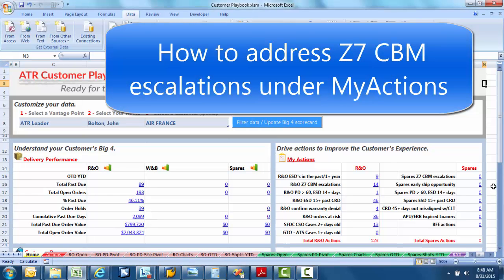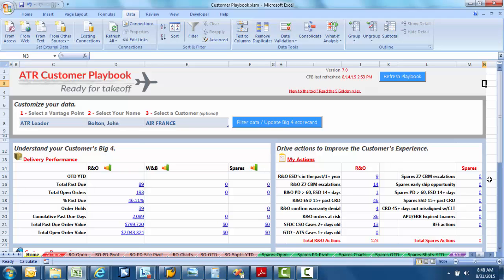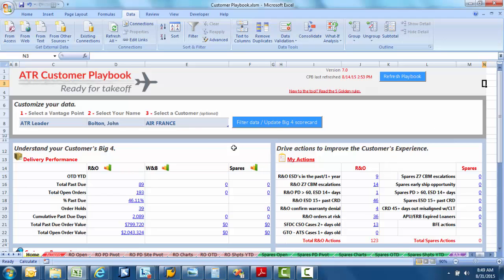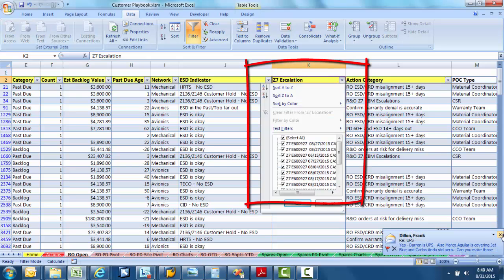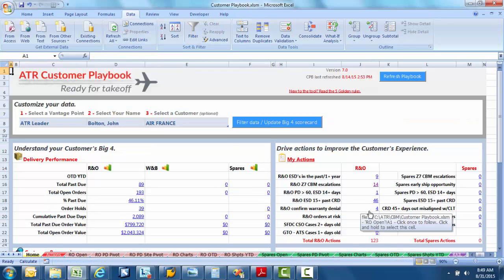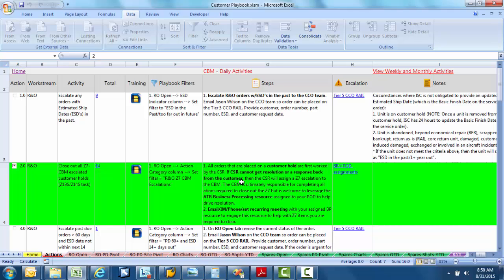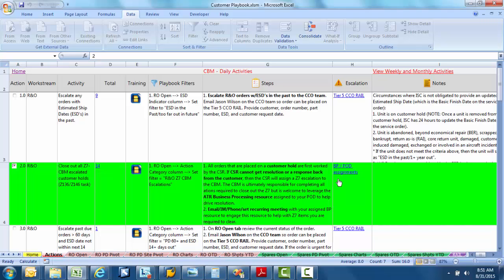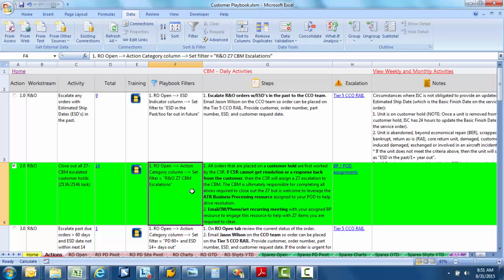Z7 CBM escalations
How to address Z7 CBM escalations